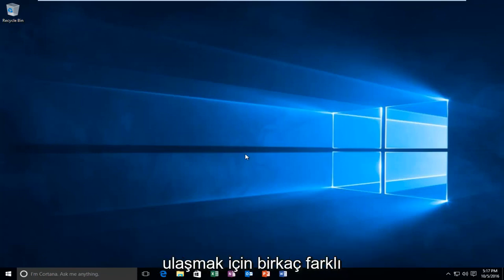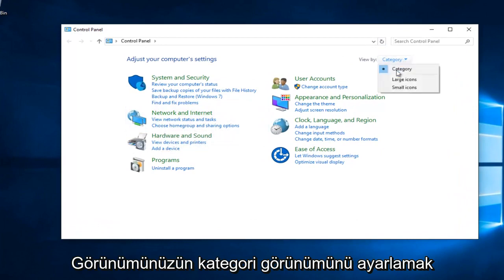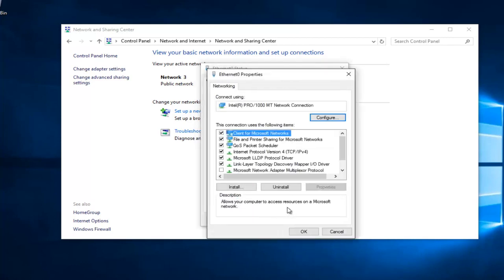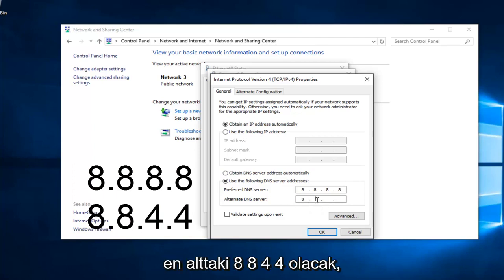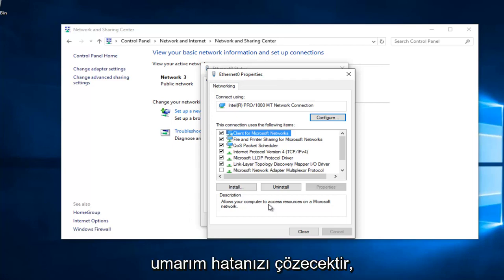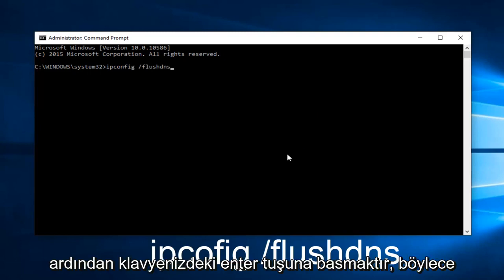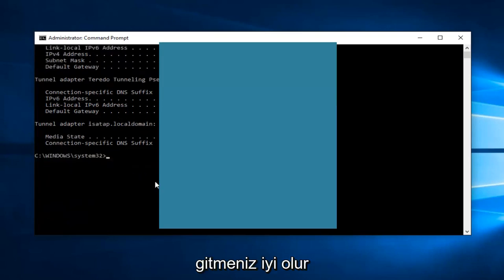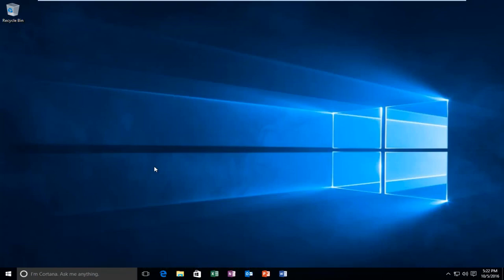[Solved] “Bu Siteye Ulaşılamıyor” Chrome Hata Düzeltmesi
Bu eğitici, size, tarayıcının mesajı görüntülediği Google Chrome'da görünebilecek hatayı nasıl çözeceğinizi gösterecektir.

"Bu siteye ulaşılamadı. Web sayfası geçici olarak kapalı olabilir veya kalıcı olarak yeni bir web adresine taşınmış olabilir:
ERR_QUIC_PROTOCOL_ERROR"

Düzelt Bu siteye erişilemiyor Google Chrome'da hata: Google Chrome kullanıcılarının çoğu 'Bu siteye ulaşılamıyor hatası' ile karşılaşmış olmalı, ancak nasıl düzeltileceğine dair hiçbir ipucu yok mu? O zaman endişelenmeyin, bu sorunu kolayca çözmek için sorun giderici hizmetinizdedir. Bu hatanın nedeni, DNS aramasının başarısız olması ve dolayısıyla web sayfasının kullanılamamasıdır. Herhangi bir web sitesini veya web sayfasını açmaya çalıştığınızda hatayı aldınız ve Hata kodu diyor: